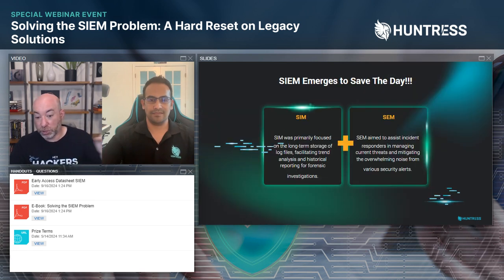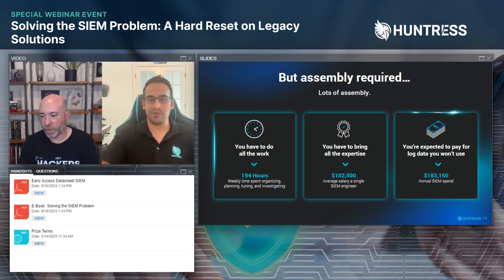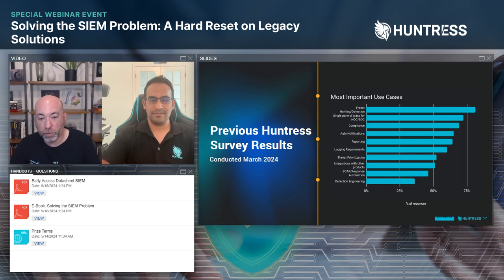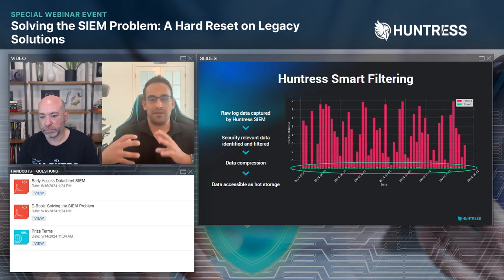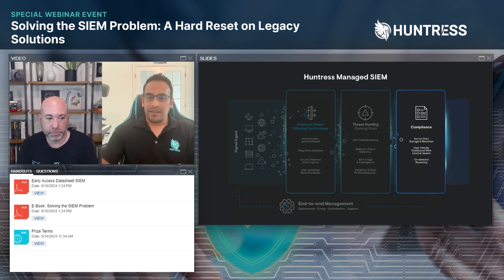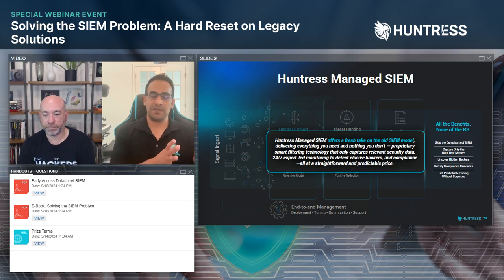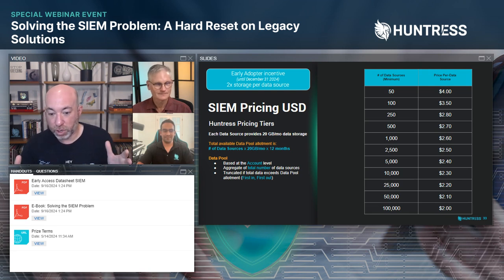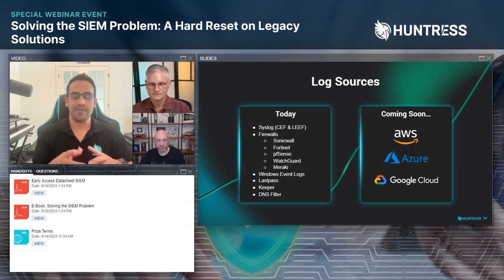Solving the SIEM Problem: A Hard Reset on Legacy Solutions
Every day, we're bombarded with massive amounts of information--from daily news and stock updates to the latest sports scores. Keeping up with it all can feel like a full-time job. Your IT infrastructure is no different. Millions of logs circulate through your systems--firewall data, system logs, endpoint events, and more. Managing this deluge of information is critical, yet challenging.

This is where Security Information and Event Management (SIEM) comes in. SIEM was designed to centralize and make sense of these logs. But does merely organizing your data help if there's still too much noise to filter through?

In this webinar, we will explore the origins and evolution of SIEM, the challenges it faces today, and how you can effectively filter out the noise without compromising security.

Save your seat today and discover how our Managed SIEM can take another layer of hassle out of your security operations.